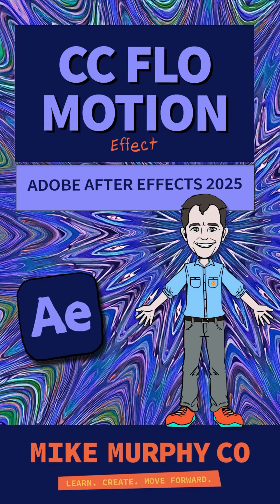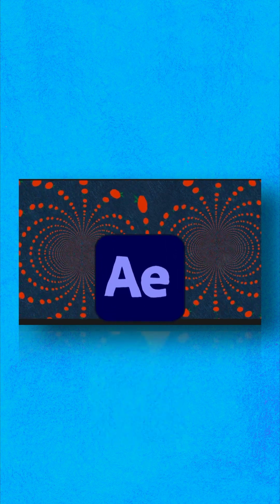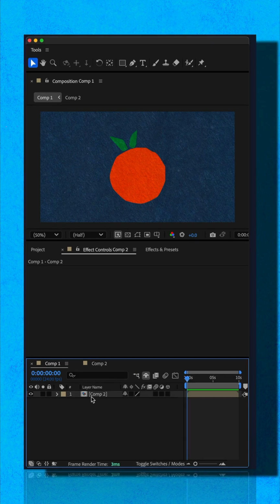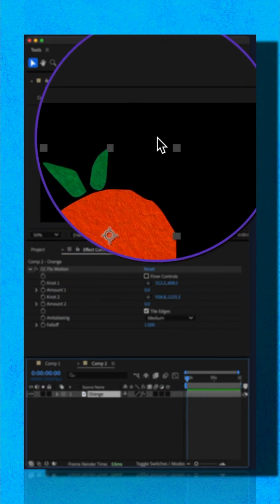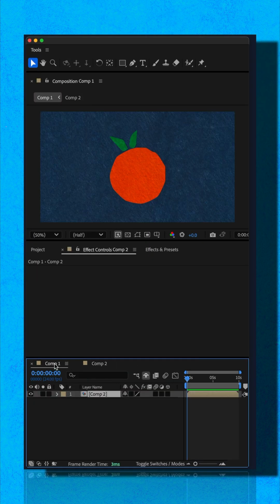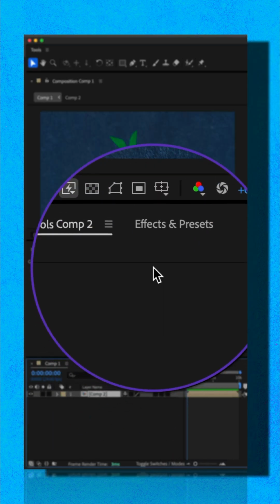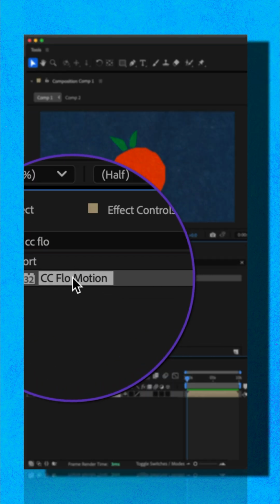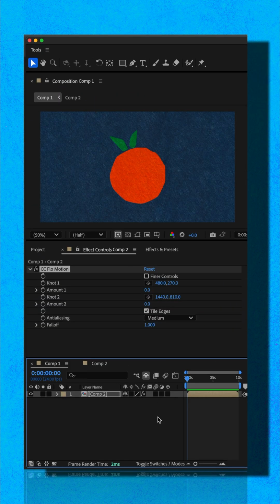CC Flo Motion for Trippy Animation in After Effects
Adobe After Effects CC 2025: How To Use CC Flo Motion Effect for Trippy Effect

This tutorial shows you how to use the CC Flo Motion Effect to make a trippy mirroring animation look in Adobe After Effects CC 2025.

Effects Used:
CC Flo Motion (under Distortion)

How To Use CC Flo Motion in Adobe After Effects CC 2025:
1. Add a footage layer (orange)
2. PreCompose Footage (move all attributes)
3. Go to ‘Effects & Presets’
4. Search and Add ‘CC Flo Motion’ (Distortion)
5. Go to ‘Effect Controls’ panel to customize
6. Drag CTI to the beginning of the Timeline
7. Click on the Stopwatches for Amount 1 &2 to add keyframes
8. Change values of both Amount properties to -1600
9. Press Spacebar to Preview